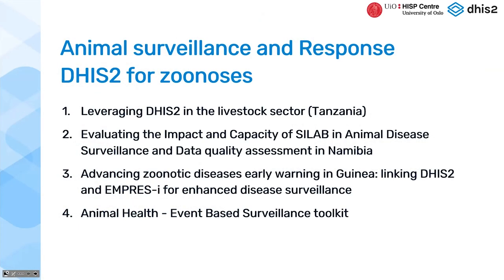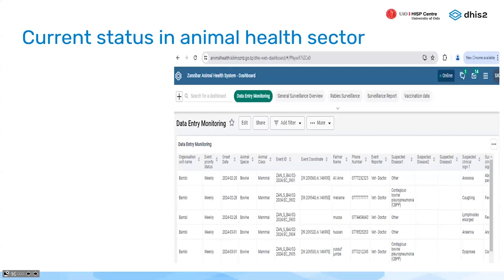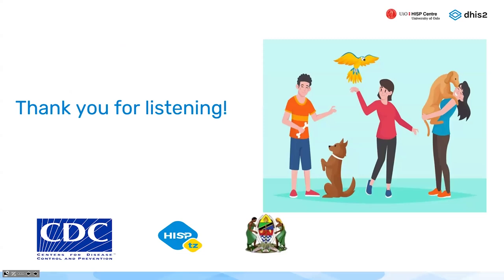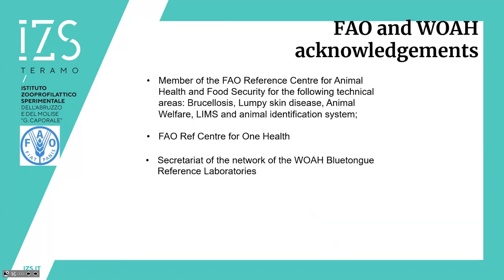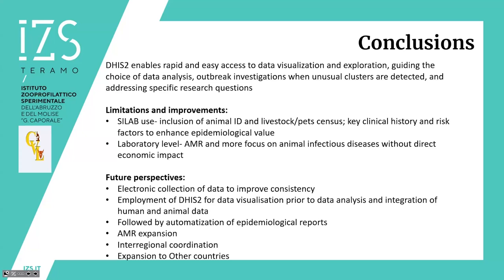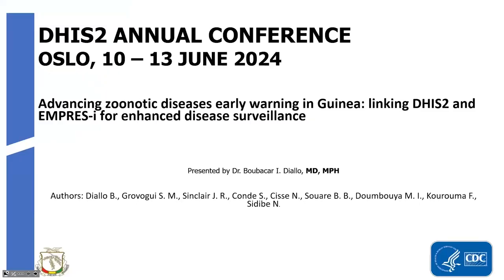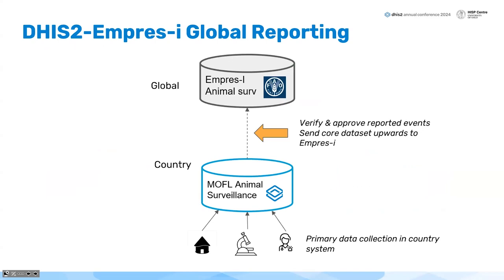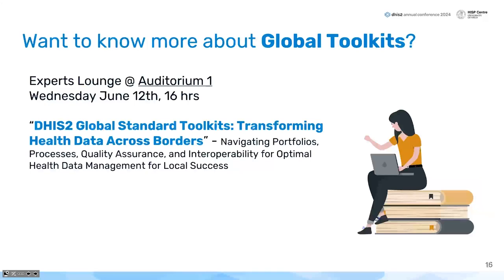Animal Surveillance and Response: DHIS2 for Zoonoses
Explore how DHIS2 revolutionizes animal surveillance and response. Learn from real-world examples in Guinea and Zanzibar, and discover the power of cross-sectoral data exchange in Togo and Namibia. Join us for insights from CDC, SILAB, local partners, and UiO on advancing one health-related zoonotic initiatives.

Presentations:

- Leveraging DHIS2 in the livestock sector for One Health Advancement, click here to find out more about this presentation as well as join the discussion in the Community of Practice.

- Evaluating the Impact and Capacity of SILAB in Animal Disease Surveillance and Data Quality Assessment in Namibia, click here to find out more about this presentation as well as join the discussion in the Community of Practice.

- Advancing zoonotic diseases early warning in Guinea: linking DHIS2 and EMPRES-I for enhanced disease surveillance, click here to find out more about this presentation as well as join the discussion in the Community of Practice.

- DHIS2 Animal Health surveillance toolkit